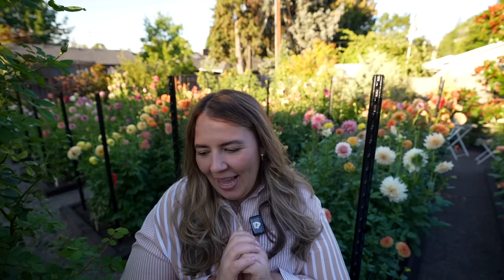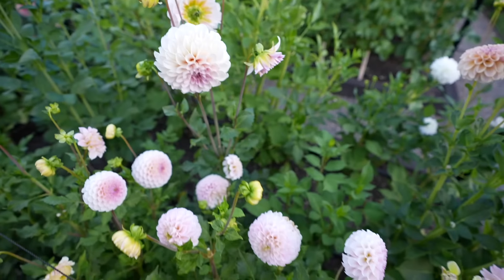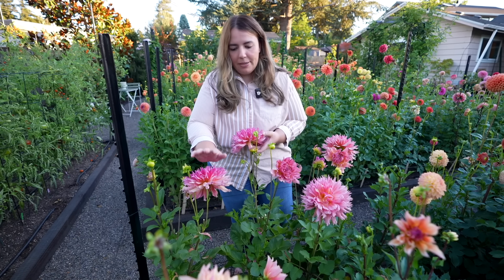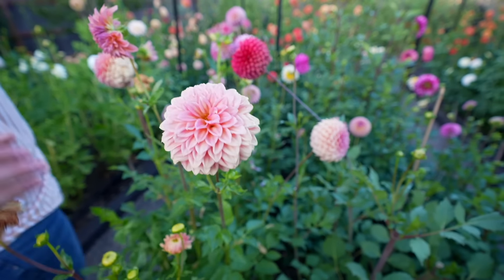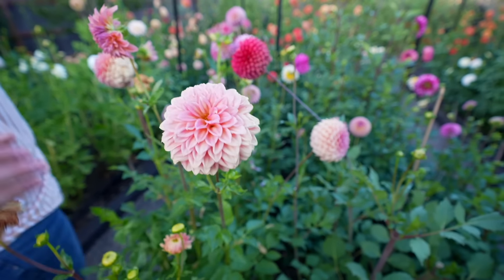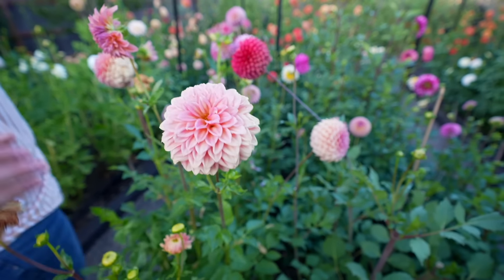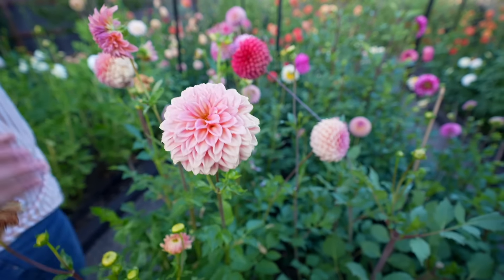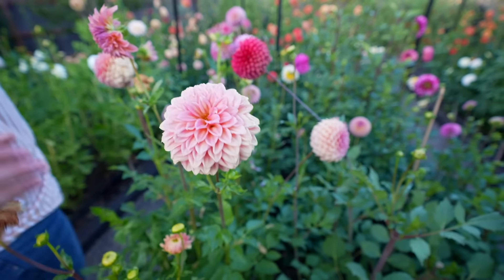Dahlia Garden Tour! 😍 Hapet Old Charm, KA Dahlia Varieties, and More Rare Unicorn Dahlias! 🙌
Welcome back everyone! Today we are walking through 400+ dahlias I planted in my garden! I have some beautiful rare varieties like Hapet Old Charm and Kelgai Ann that I am so excited to share with you. We have more dahlia videos to come, stay tunes for those! 💞